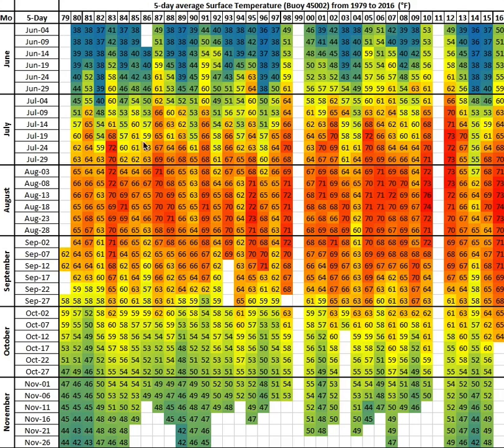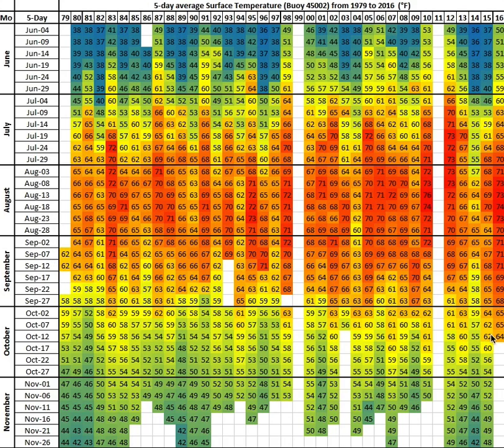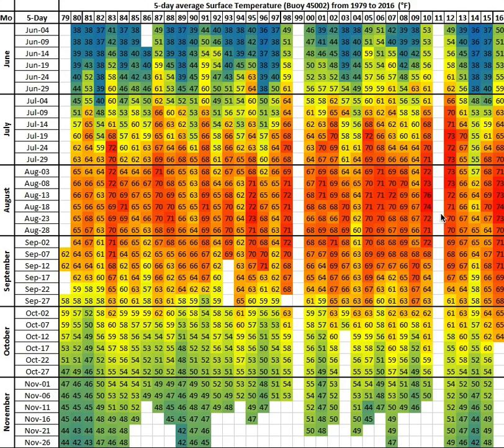Lake Michigan has never been warmer at this time of year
Graphic shows how warm Lake Michigan is right now.